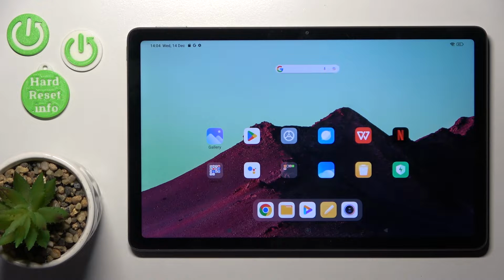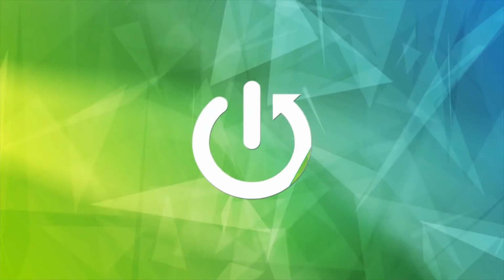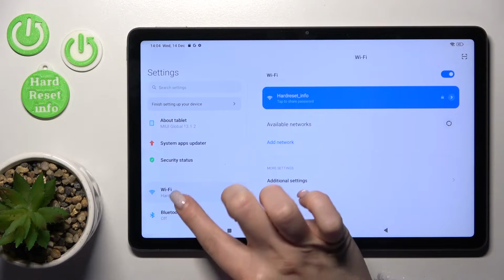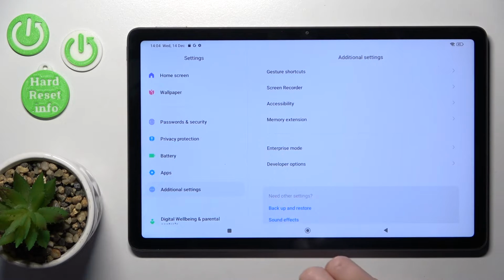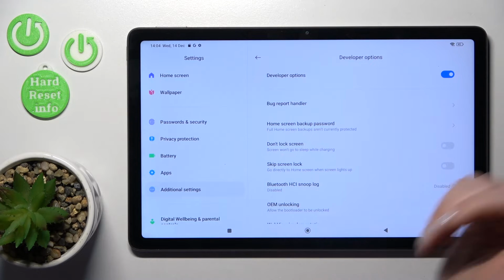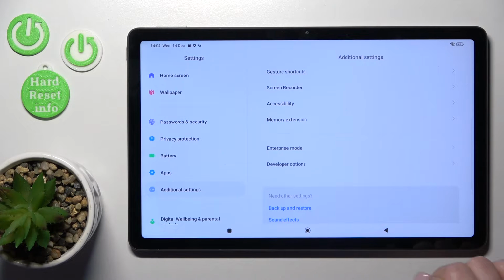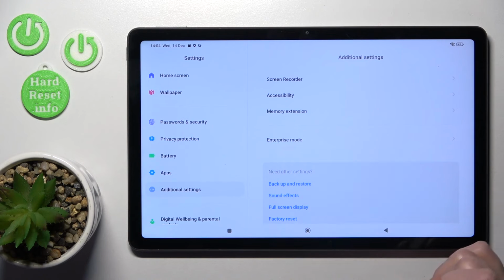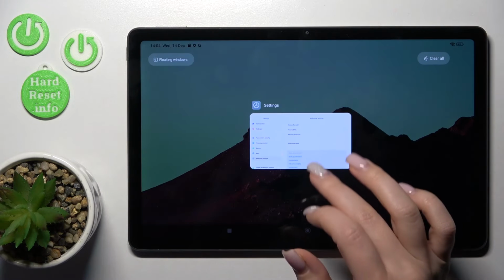Xiaomi Redmi PAD - Hide Developer Settings | How to Disable Developer Options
Today we're going to show you small thing. in this video we show out where the turn off developer options are and see if you can set your Xiaomi Redmi PAD even better!

How to turn off developer  in Xiaomi Redmi PAD?
How to change turn off developer in Xiaomi Redmi PAD?
How to open turn off developer settings in Xiaomi Redmi PAD?